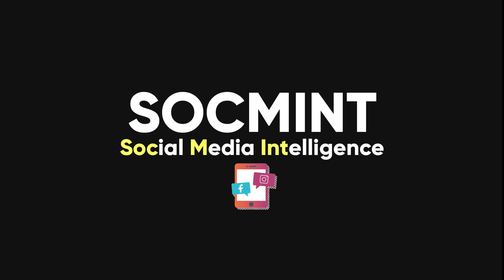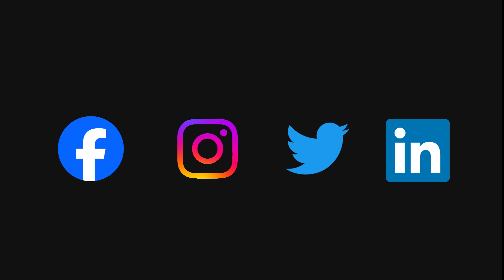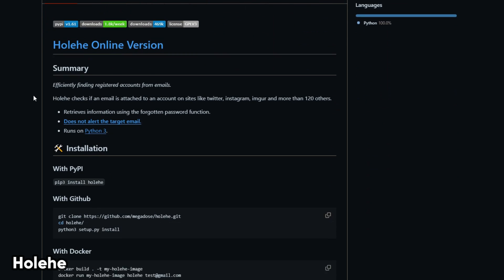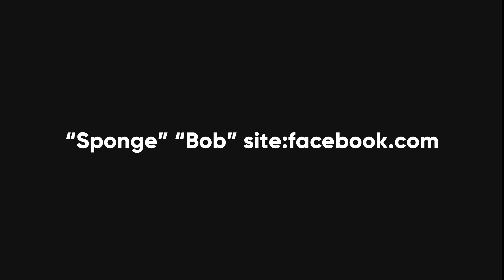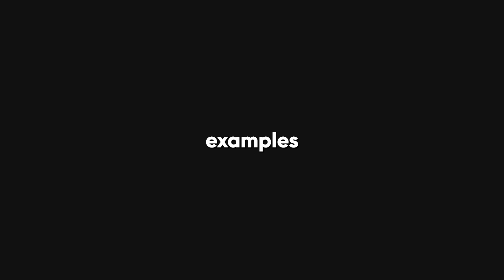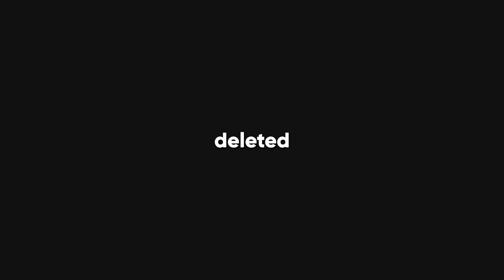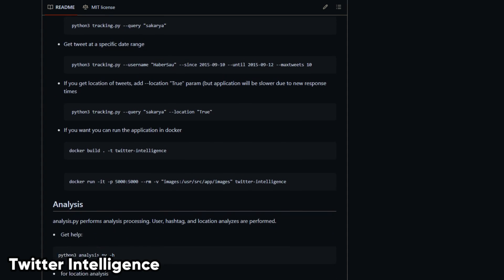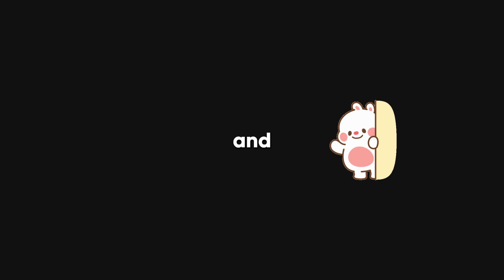Social Media OSINT: Find Information about ANYONE!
📝Resources 📝

Lookup-id.com – This tool will help you find the Facebook ID of a user or a page.

Whopostedwhat.com – This tool will help you search Facebook posts with ability to set a date range and location.

Sowsearch.info – This tool is a Facebook graph search alternative that allows you to use some of the old Graph Search queries.

DumpItBlue+ – This tool will help you download Facebook profile data for analysis or reporting purposes.

Apify.com – This tool will help you scrape Facebook posts with comments from one or multiple page URLs. It will get post and comment texts, timestamps, post URLs, likes, shares, comments count, author ID.

– A CLI OSINT app that can fetch data from Instagram's Web API without authentication.

– Performs analysis on Instagram accounts.

– Gets locations, timestamps, captions, pictures and URL of the Instagram account.

– Gets a range of information from an Instagram account that you normally wouldn't be able to get from just looking at their profile.

– Geolocates Tweets within a certain radius.

Shows the approximate sleeping schedule of Twitter users.

– Twitter analytics application that gathers near real-time data about topics, mentions, hashtags, followers, location and more.

– Tweets metadata scraper & activity analyzer

A project written in Python for twitter tracking and analysis without using Twitter API.

– User tweets history for domain names that are available for registration.

0:00 Introduction to SOCMINT and OSINT
0:24 Explanation of social media data categories
1:13 Overview of popular social media platforms
1:32 General search techniques
2:41 Tools and methods for data gathering
3:02 Facebook data accessibility
3:33 Workarounds and tools for Facebook OSINT
4:52 Instagram as a source of information
6:01 Twitter advanced search operators
7:10 LinkedIn for business intelligence
8:00 Mention of search tools and techniques